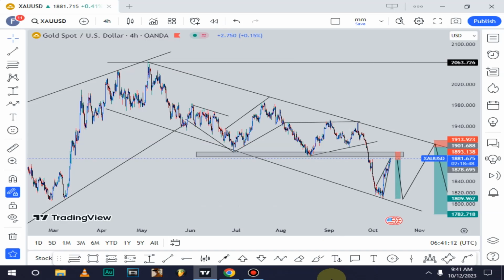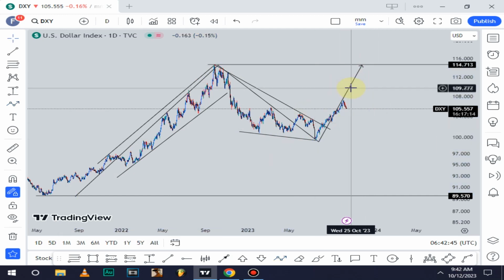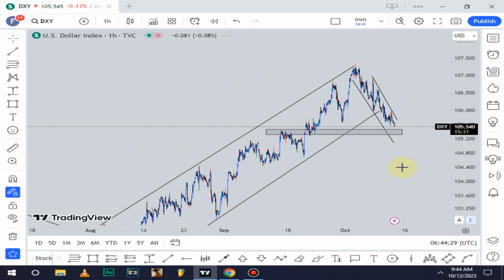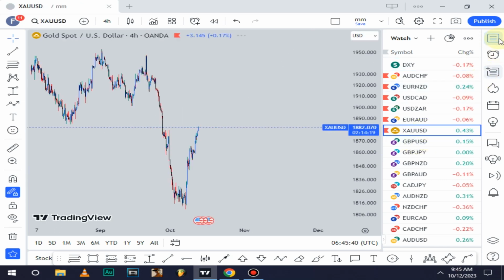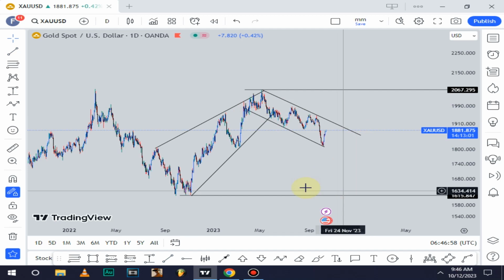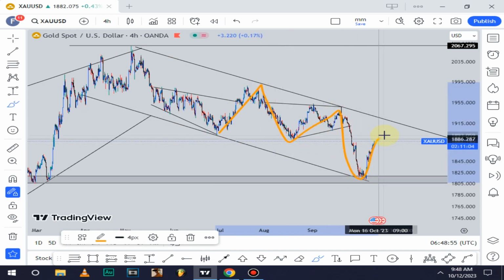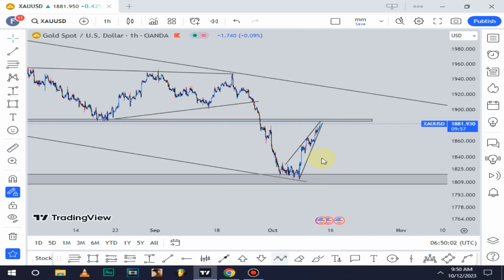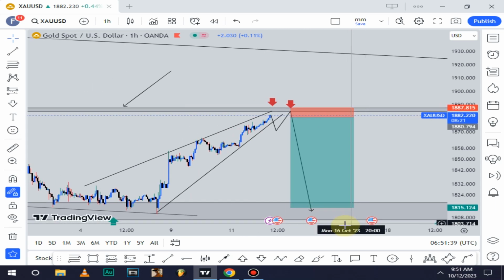TRADING GOLD LIKE THIS WILL CHANGE YOUR LIFE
In this video, I'm taking you through pure price action analysis, explaining how TRADING GOLD LIKE THIS WILL CHANGE YOUR LIFE.